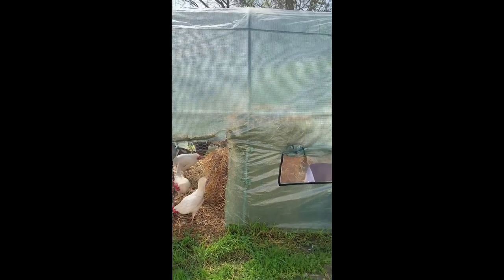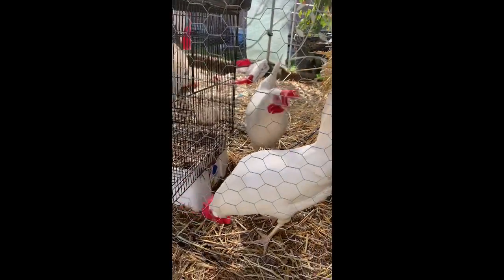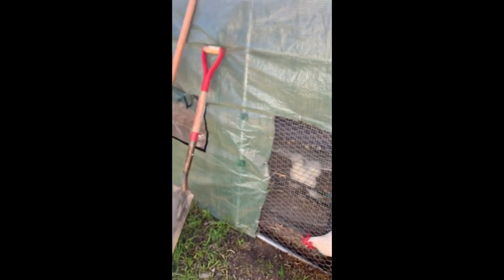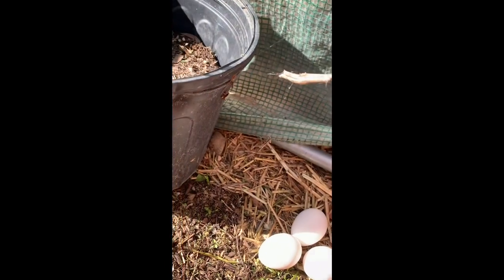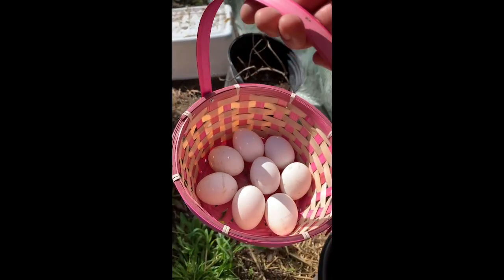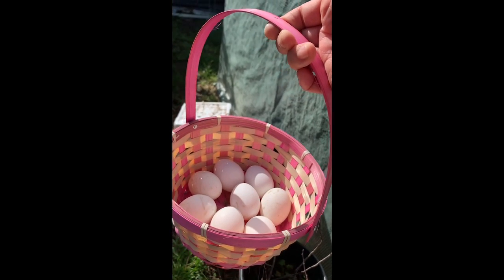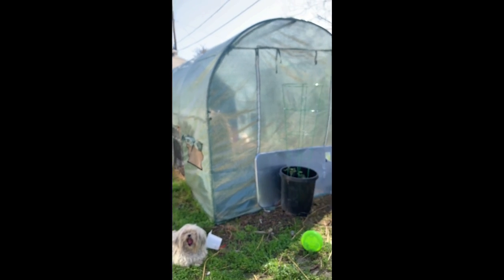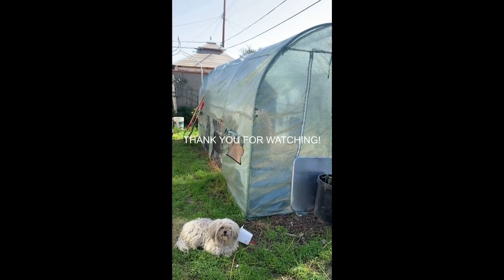The quickest way to built a chicken coop: cách biến nhà kính thành chuồng gà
DIY chicken coop